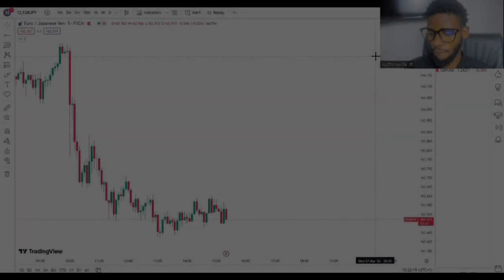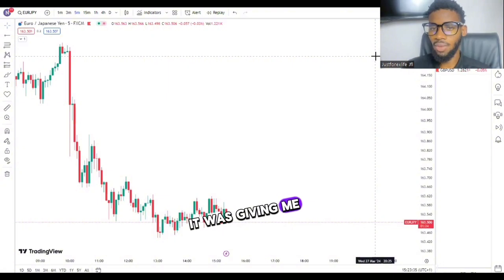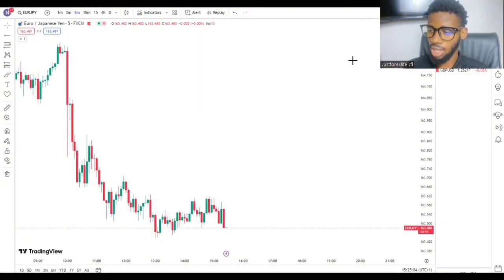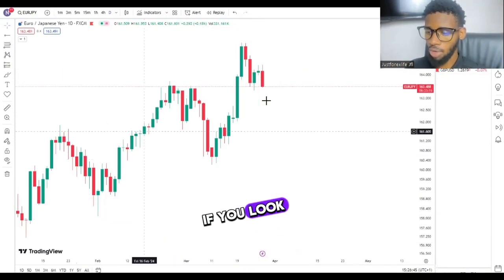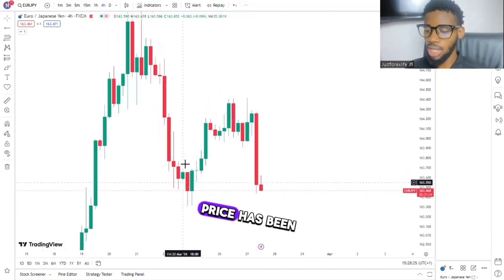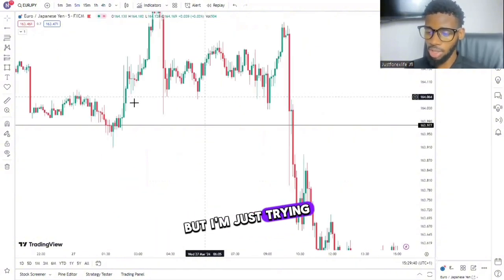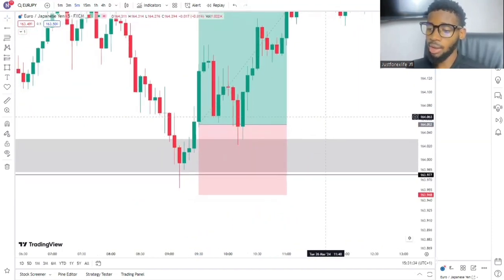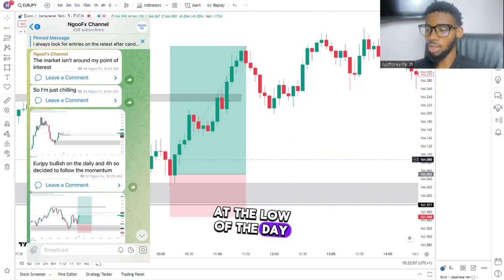The FOREX STRATEGY that got me PROFITABLE and FUNDED!!!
Socials

In this video i introduce traders to the forex strategy that got me profitable and funded and consistient across all my trading accounts..Enjoy!!